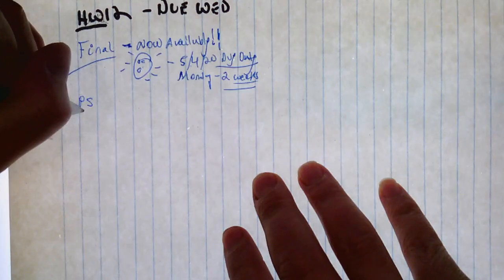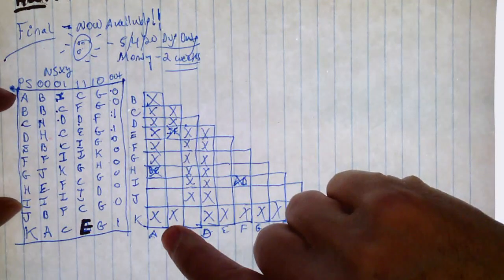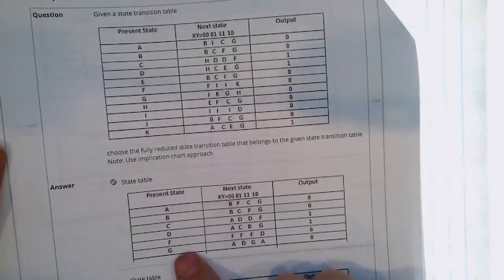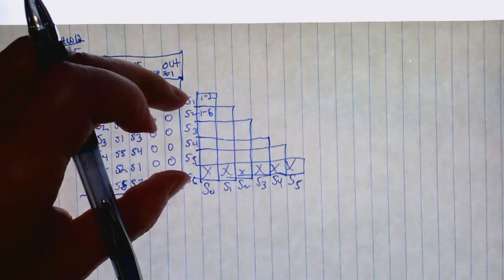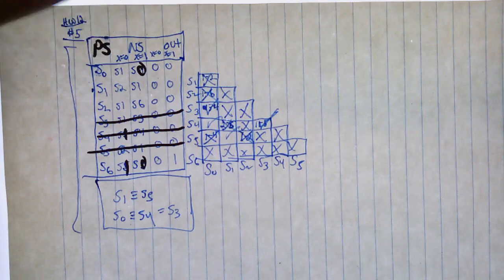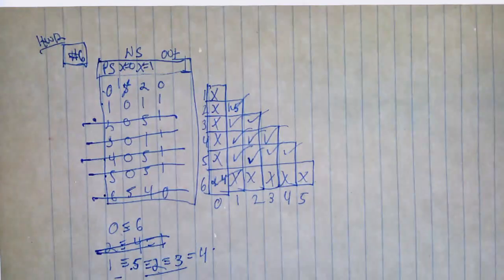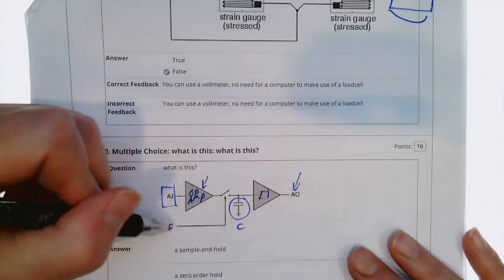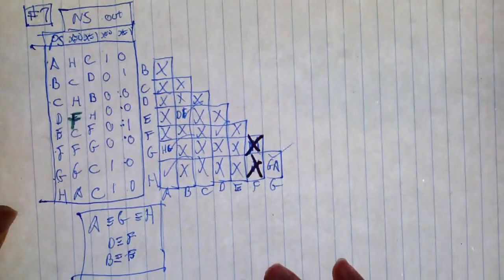IACThw12, problems 4-10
state minimization